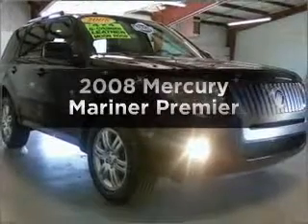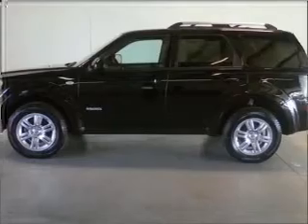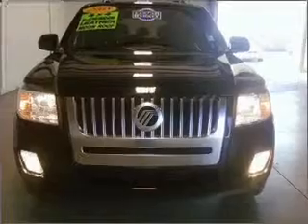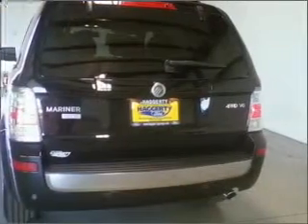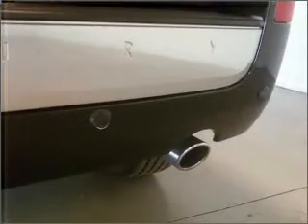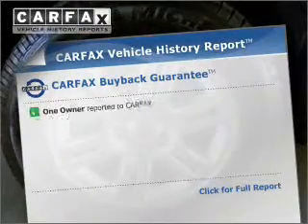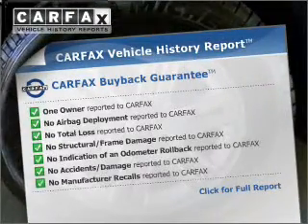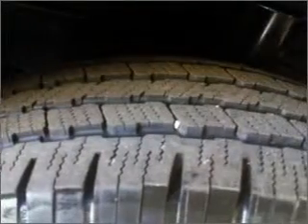2008 Mercury Mariner - West Chicago IL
Year: 2008
Make: Mercury
Model: Mariner
Trim: Premier
Engine: 3.0 liter 6 cylinder 24 valve
Transmission: 4-Speed Automatic
Color: Black
Mileage: 34307
Address:
601 W Roosevelt Rd
West Chicago